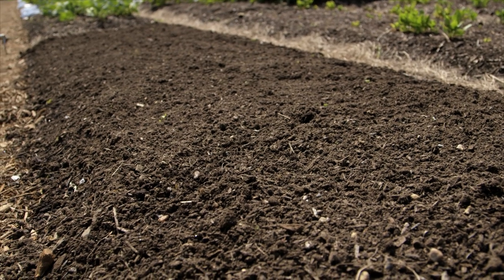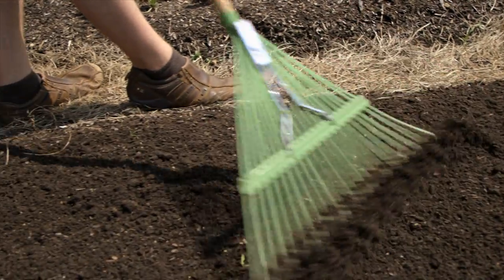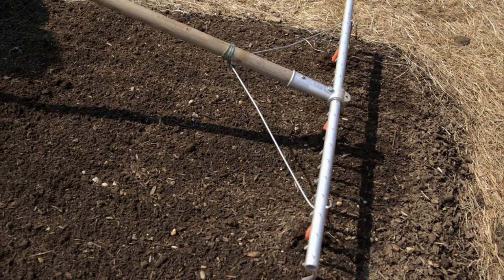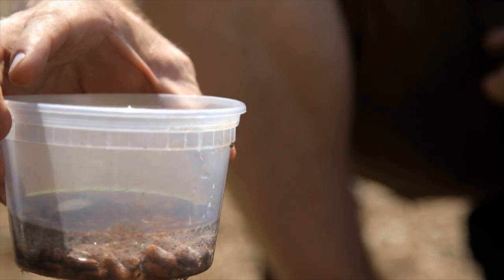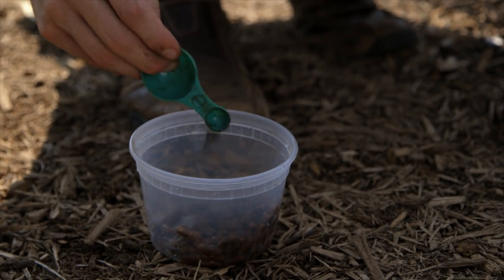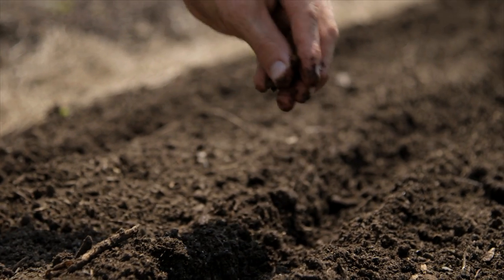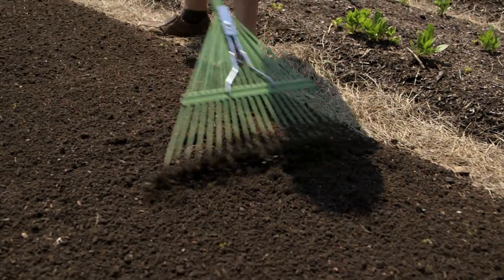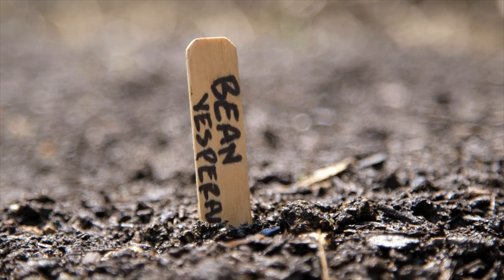The Best Way to Plant Green Beans this Summer - Martha Stewart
It's midseason in the vegetable garden, and Martha's head gardener at her farm, Ryan McCallister, shows the proper procedure to plant beans in the garden.